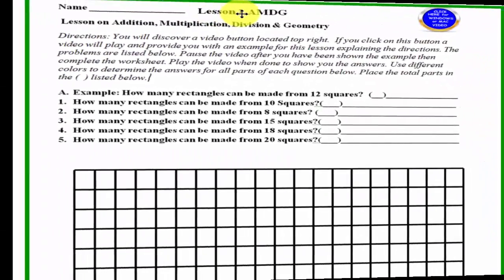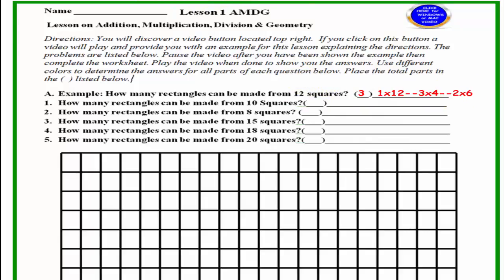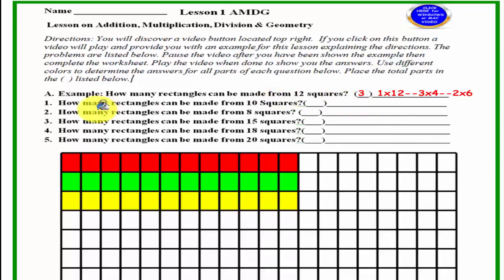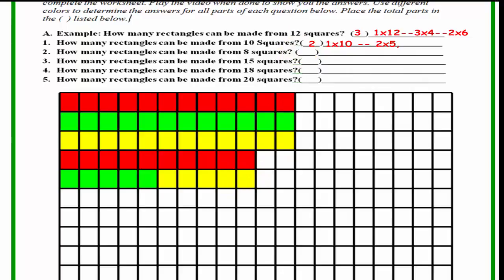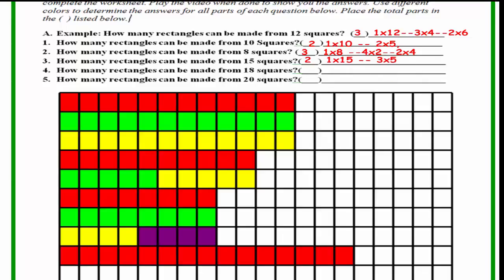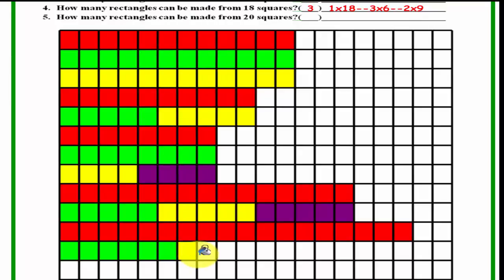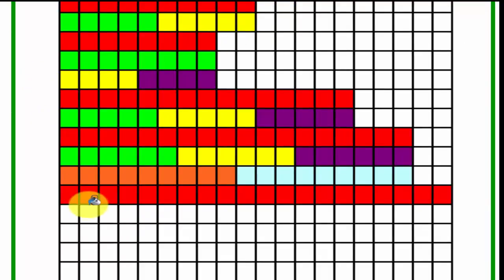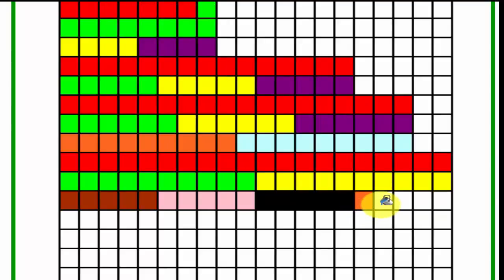LESSON 1 AMDG Addition-Multiplication-Division-Geometry